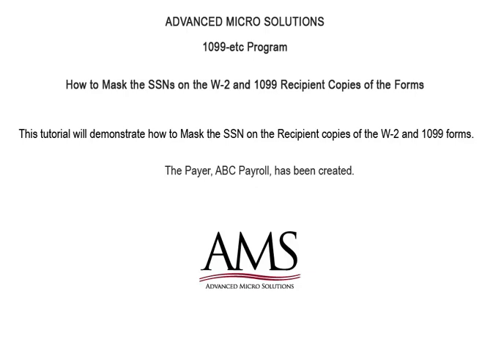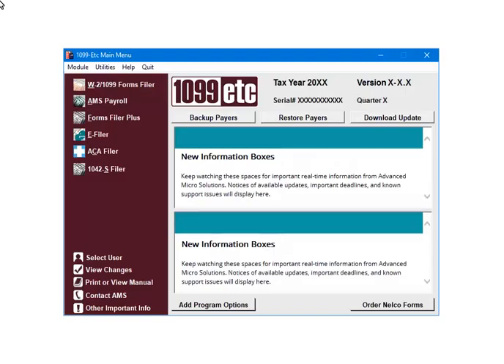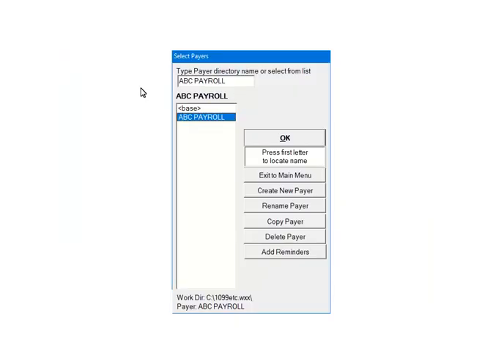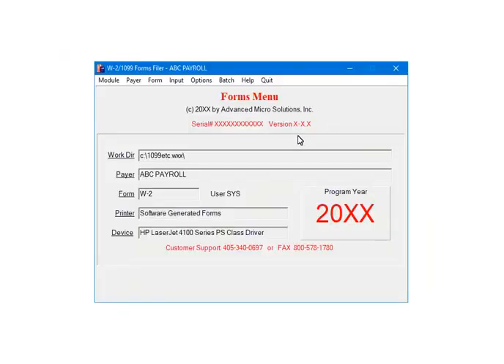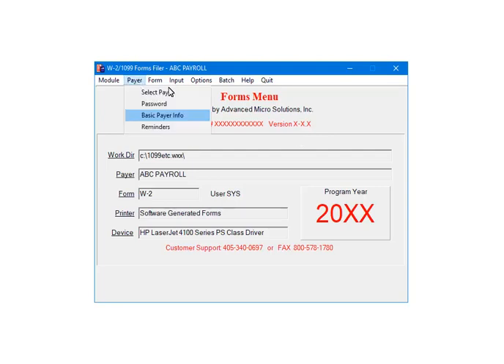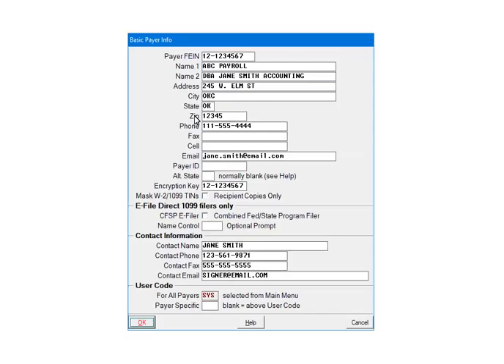W-2/1099 Forms - Masking SSNs on Recipient Copies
This is a tutorial to describe how to mask the Recipient's Social Security Number on the W-2 or 1099 Recipient copies.
For the purposes of this Tutorial, the data and the company, is fictional and is used for demonstration purposes only.

Your selections will be different from the Tutorial. They will be made based on your company information.